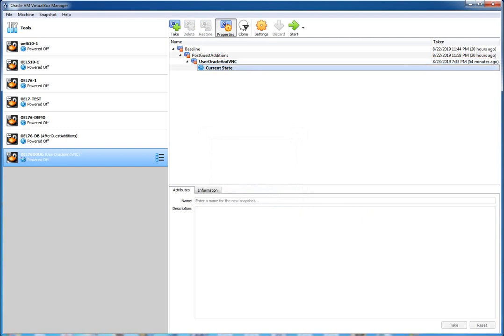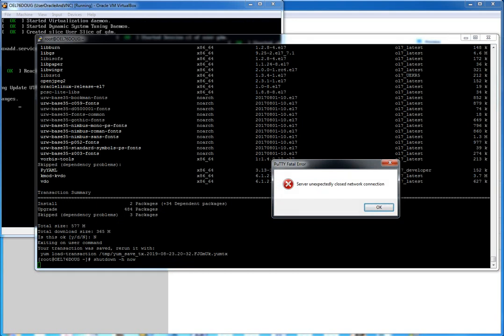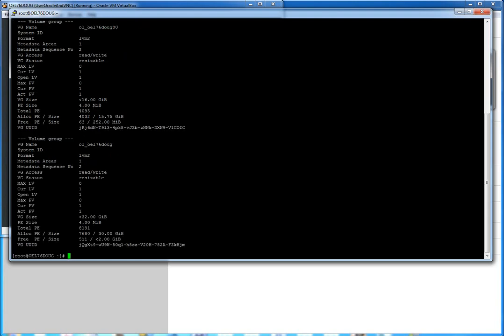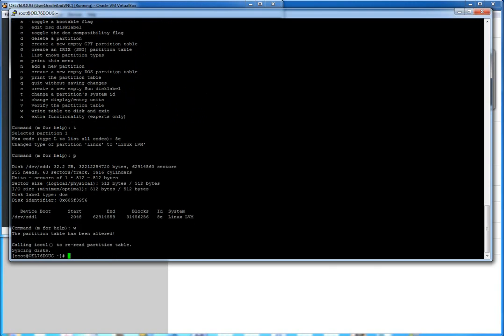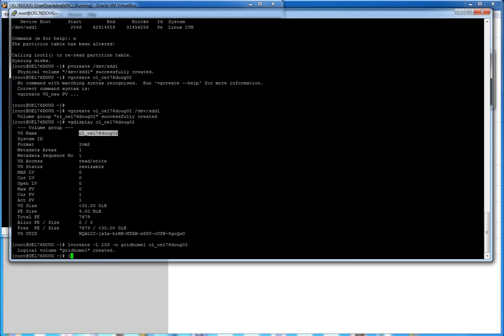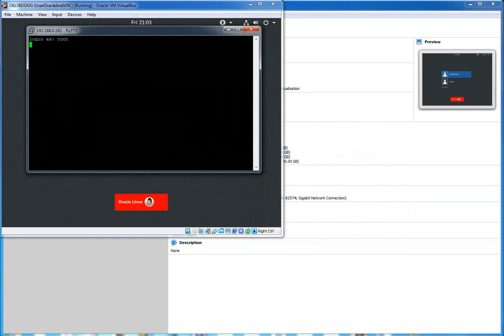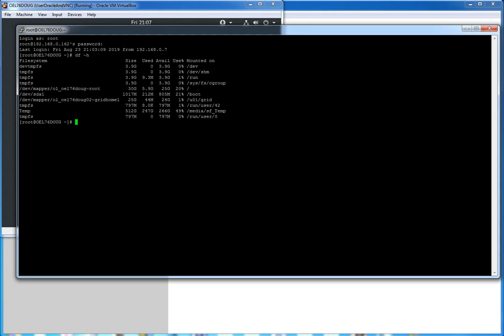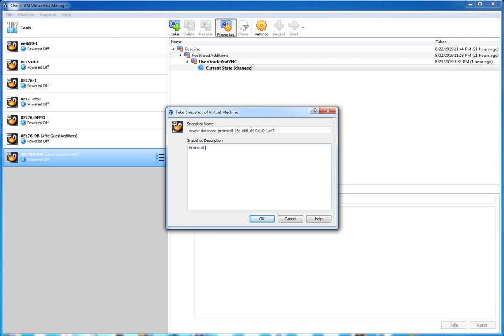Episode #4 VBOX 6 OEL76 snapshot restore, storage add and configure, oracle 18c preinstall package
Rollback updates with snapshot restore               0:50
Validate rollback                                                        2:28
Add storage to vbox for GridHome                         4:30
fdisk/PV/VG/LV/format storage configuration    5:55
Install oracle-18c-preinstall via yum                    17:20

# Restore last snapshot in VirtualBox

#  validate snapshot rollback (login as root)
yum --exclude=kernel* --skip-broken update
N

# Provision Storage for GridHome in Virtual Box guest settings and restart guest

#  fdisk/PV/VG/LV/mke2fs commands for GridHome (as root)
pvdisplay
vgdisplay
lvdisplay

fdisk -u /dev/sdd
 n
 p
 1
 2048
 (enter)
 t
 8e
 p
 w

pvcreate /dev/sdd1
vgcreate ol_oel76doug02 /dev/sdd1
vgdisplay ol_oel76doug02
lvcreate -L 25G -n gridhome1 ol_oel76doug02
lvdisplay /dev/ol_oel76doug02/gridhome1
mke2fs /dev/ol_oel76doug02/gridhome1
mkdir -p /u01/grid
mkdir -p /u01/app/oracle
chown -R oracle:oinstall /u01
mount /dev/ol_oel76doug02/gridhome1 /u01/grid/
df -h
vi /etc/fstab
  (add entry below)
/dev/ol_oel76doug02/gridhome1 /u01/grid       ext4    defaults  0 0

shutdown -r now

# Validate auto mount after reboot (as root)
df -h

# Yum oracle-18c-preinstall packages
yum install oracle-database-preinstall-18c.x86_64

shutdown -r now
(Take a snapshot!)